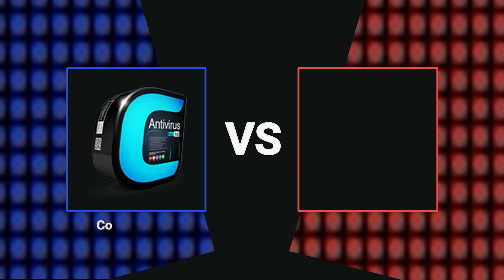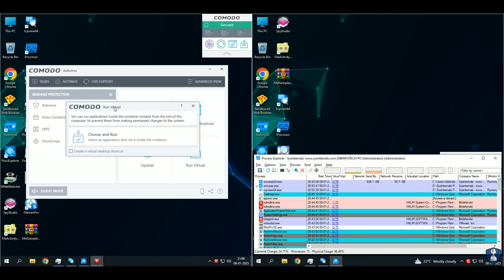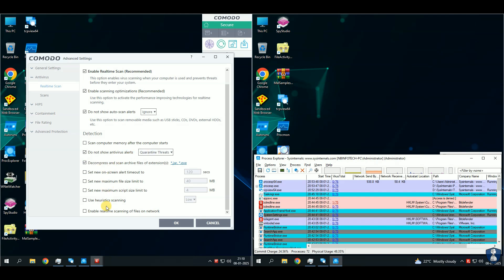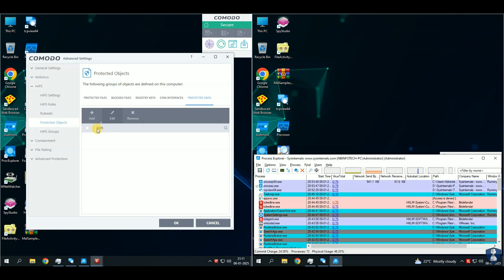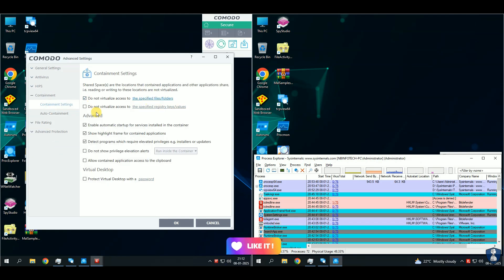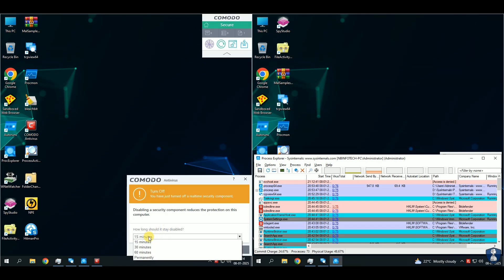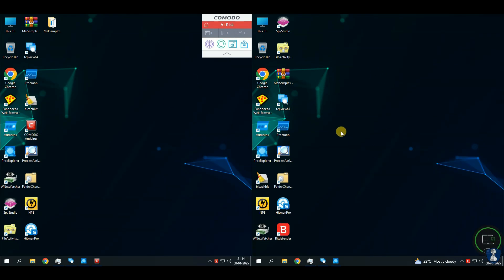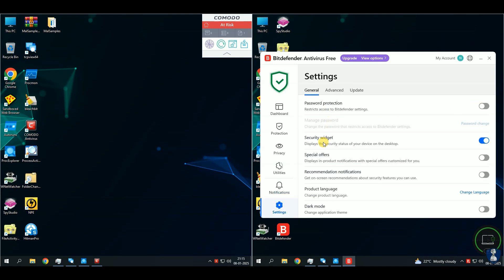Battle: Bitdefender Free Antivirus vs Comodo Free Antivirus | Test and Review | 2025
Hello Guys!

In this video, we are testing Bitdefender Free Antivirus vs Comodo Free Antivirus against 100 latest Malware samples.

bitdefender free antivirus vs comodo free antivirus,
bitdefender free vs avira free,
comodo free antivirus review,
bitdefender free vs avast free 2022,
avira free vs bitdefender free,
comodo free antivirus,
bitdefender vs comodo,
comodo free vs bitdefender free,
free bitdefender vs free avg,
comodo vs bitdefender,
bitdefender antivirus free review,
free bitdefender review,